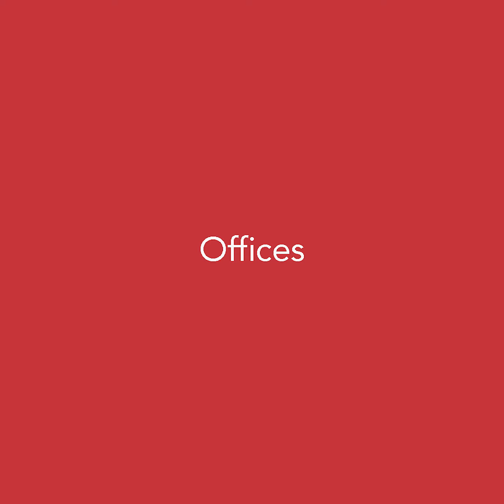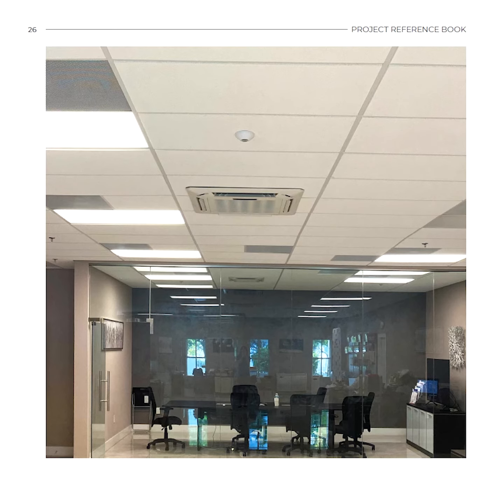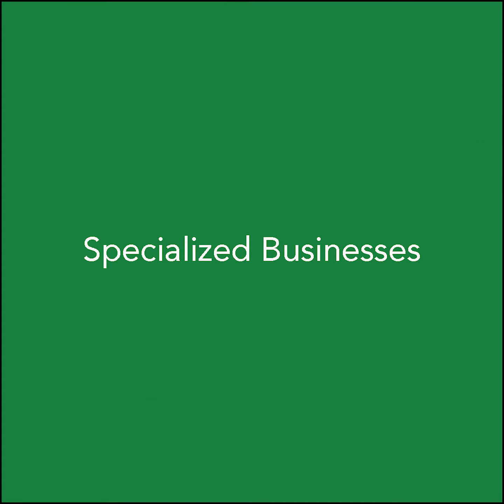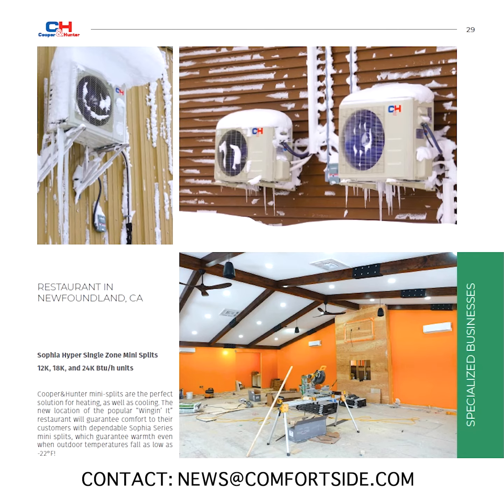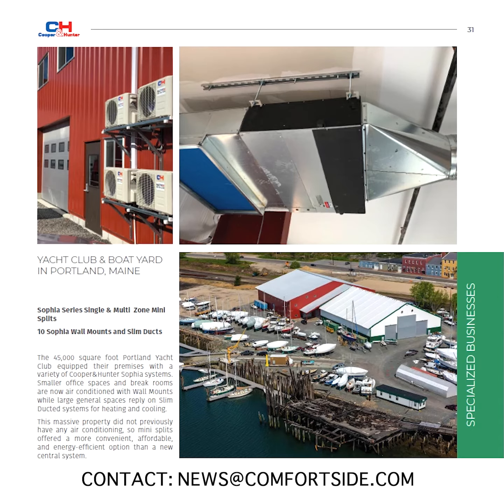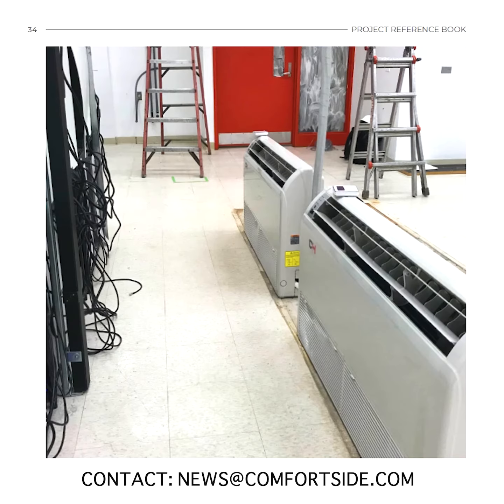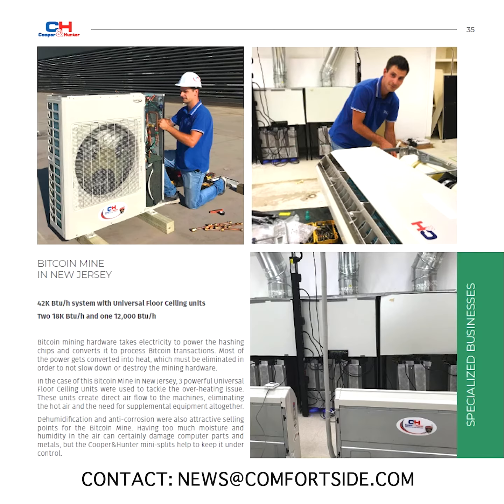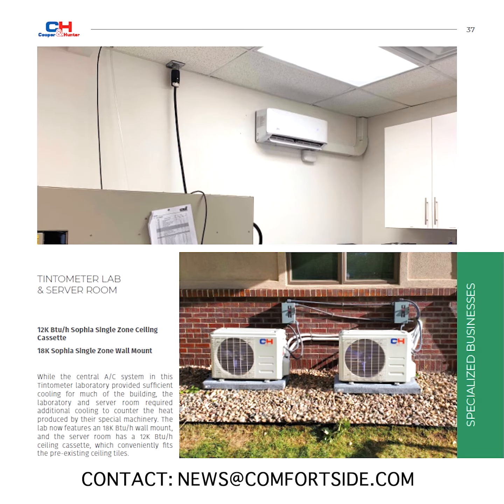Cooper&Hunter: 17 Ways to Use a Mini Split Air Conditioner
The typical US consumer used to think that mini splits were only used for garage conversions. NOPE! Times are changing & the science is hard to ignore: mini splits are the most affordable & energy-efficient A/C option!

Take a virtual flip through our Project Catalog to see how our ductless mini split air conditioners are cooling and heating homes, offices, condos, hotels, and businesses across the country.

The Cooper&Hunter Ductless Sophia Series Mini Split system utilizes inverter technology and offers a variety of features including Wifi control options, Anti-Corrosive GoldFin coating, Sleep mode, Timer, Refrigerant Leakage Detection, and a Self-Diagnosis Function.